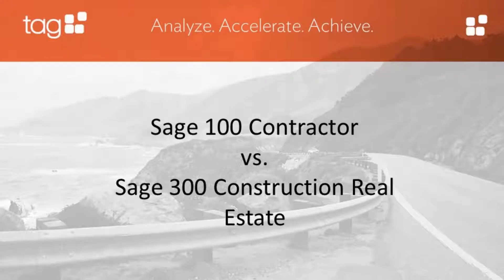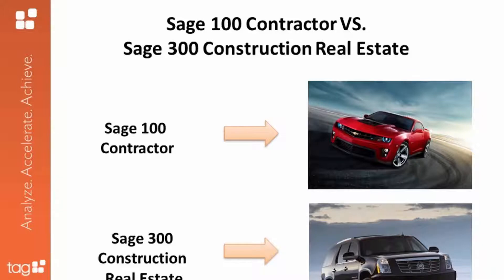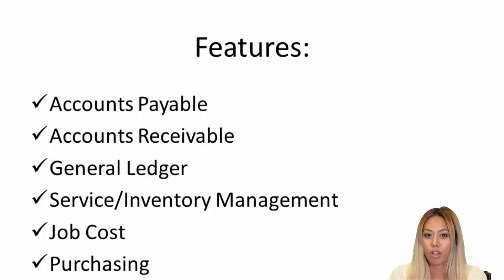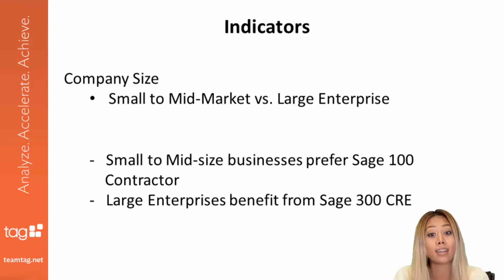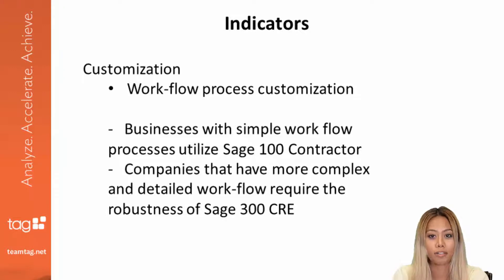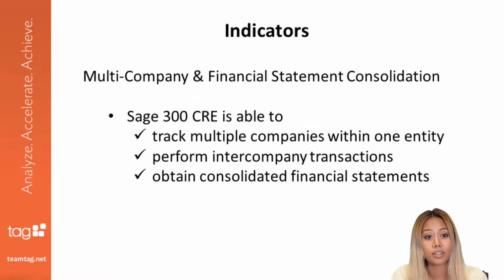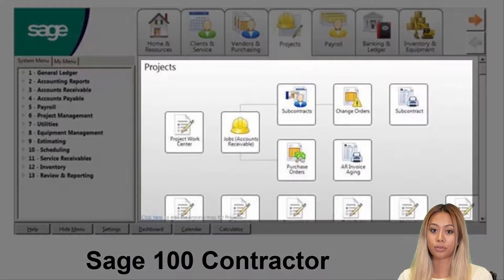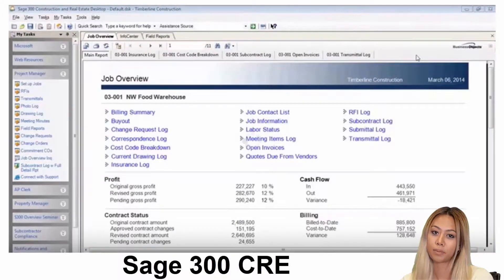Sage 100 Contractor vs. Sage 300 CRE | Construction Accounting Software by Sage.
Are you looking to move off of QuickBooks or an accounting software that is not construction-specific?  Do you know which Sage construction software product is right for your firm? Plumb helps to answer "What is the difference between Sage 100 Contractor (Master Builder) and Sage 300 Construction and Real Estate (Timberline)". This video highlights key indicators to help guide you in selecting the right software for your construction company.

More Info!